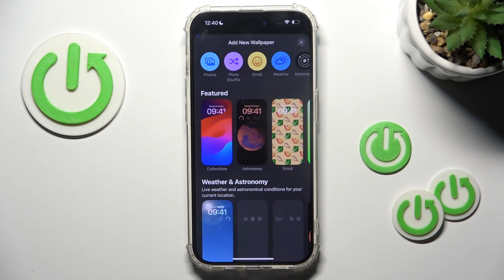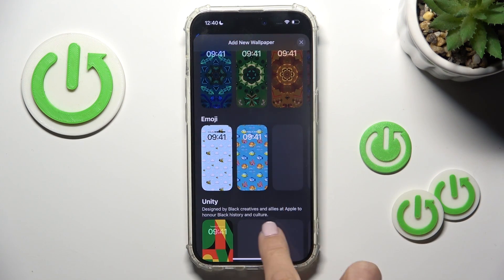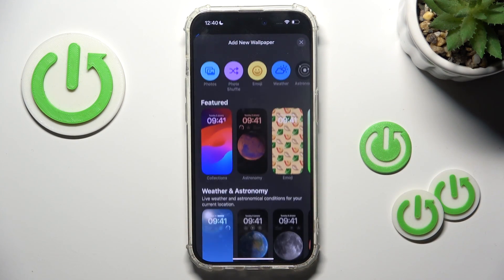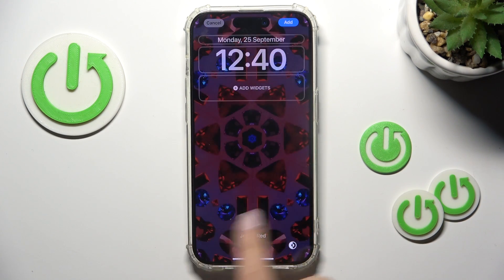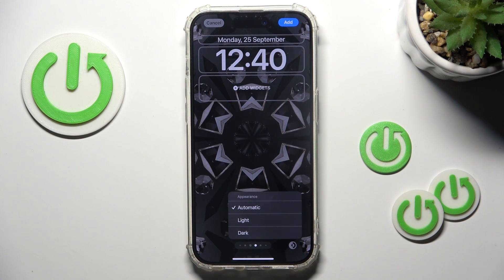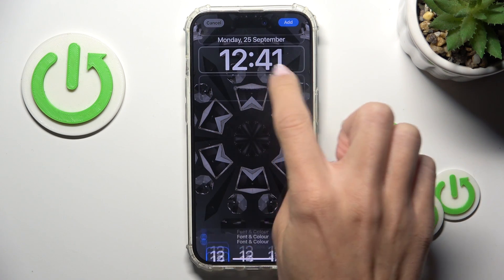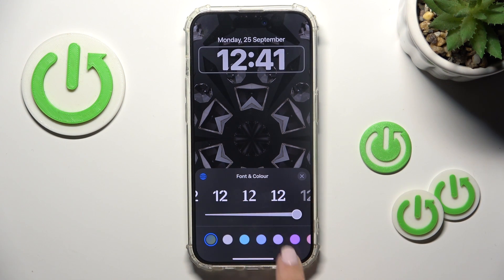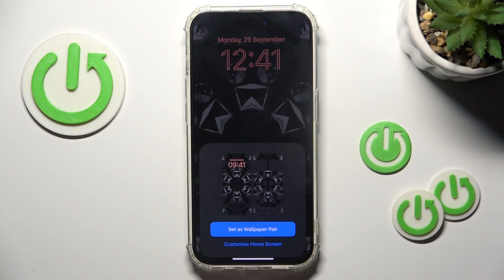How To Change Wallpaper In iPhone 15 Pro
Discover how to change the wallpaper on your iPhone 15 Pro with this quick and easy tutorial. Learn how to personalize your device's appearance by setting a new wallpaper from your photo library, dynamic wallpapers, or Apple's collection.

How do I change the wallpaper on my iPhone 15 Pro?
Why would I want to change the wallpaper on my device?
Can I use my own photos as wallpaper, and how do I do that?
Are there different types of wallpapers, such as dynamic or live wallpapers?